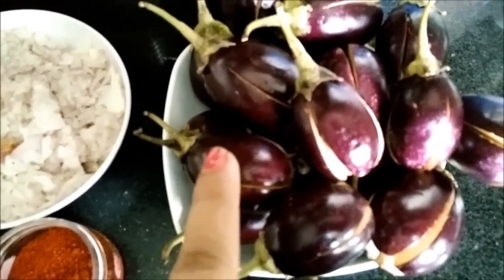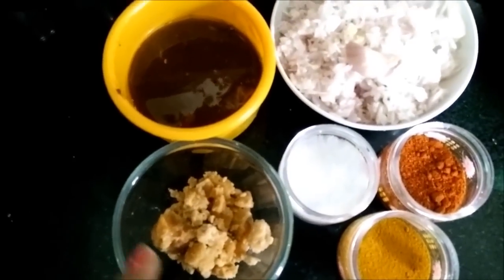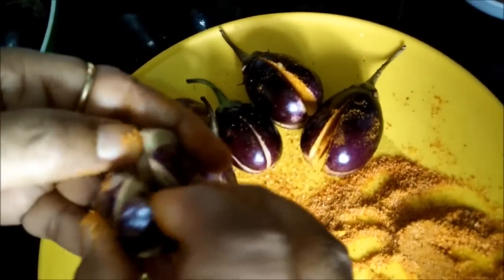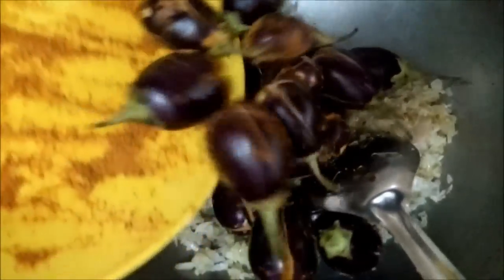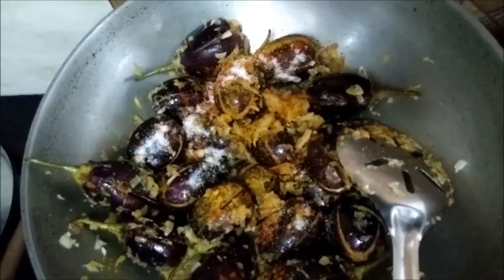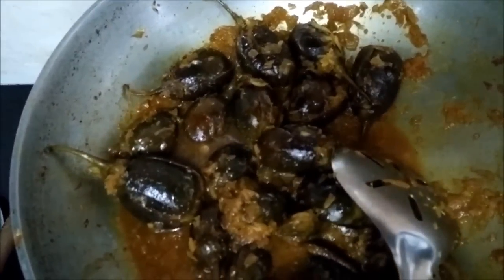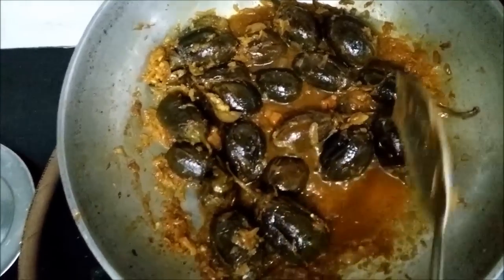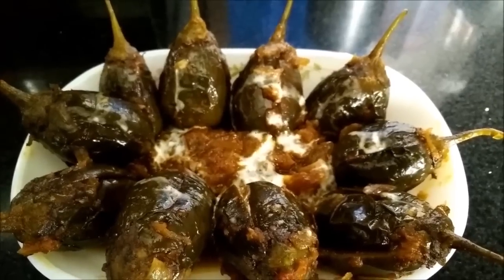Khatte Meethe Baingan Recipe | Aubergine Recipe by Healthy Kadai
Kkhatte meethe baingan is very famous Indian Punjabi recipe. The small little brinjal are very cute and when tamarind and jaggery are added to it, the taste enhances manifold. To learn more about this recipe, watch this video.
Ingredients are: Small Brinjals – 500 gms
Salt, Red Chili powder, Turmeric Powder – 1 tsp (As per taste)
Chopped Onions – 1 cup
Tamarind Pulp – ½ cup
Mustard oil – 1 tsp
Jaggery – 2 pcs (As per taste)